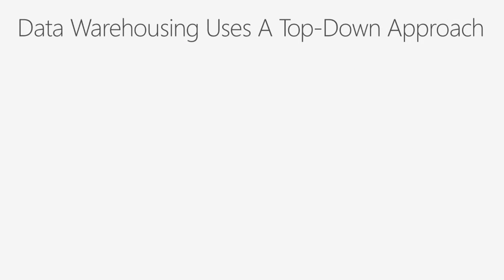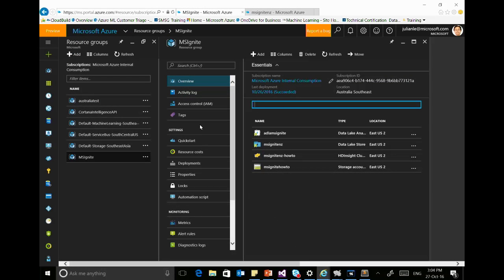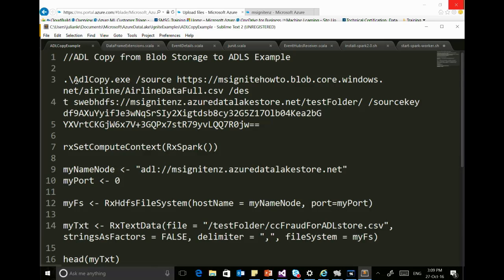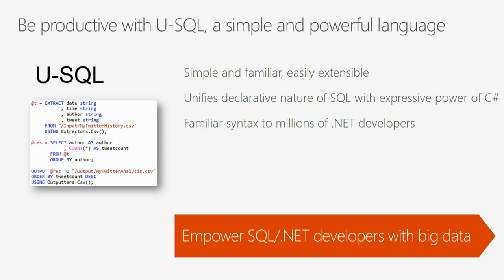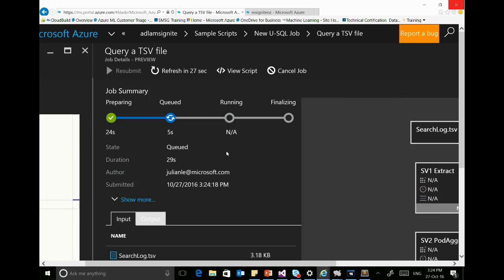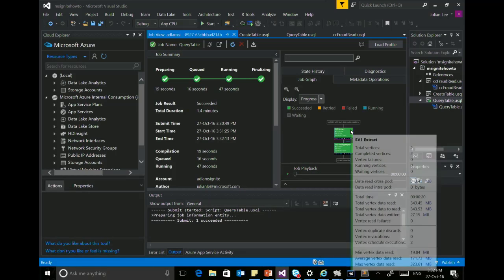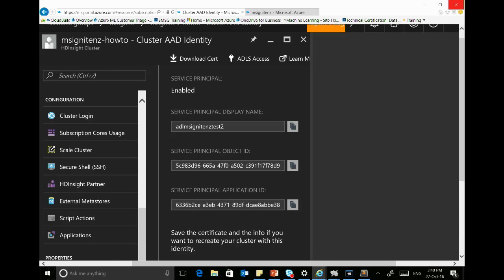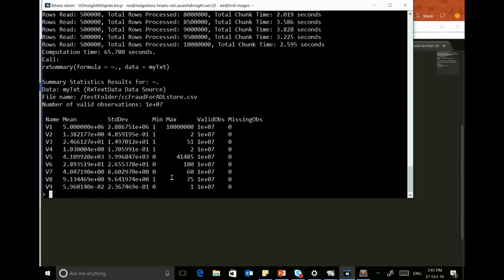New Zealand 2016 Building a Data Lake and Gaining Insight